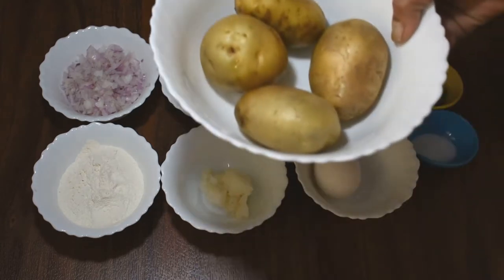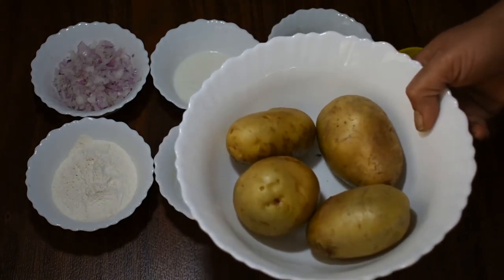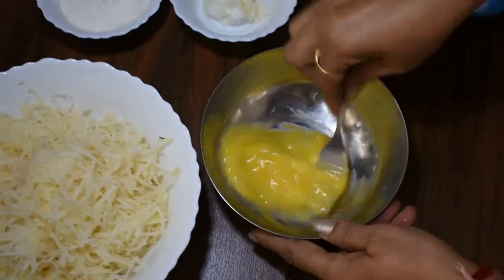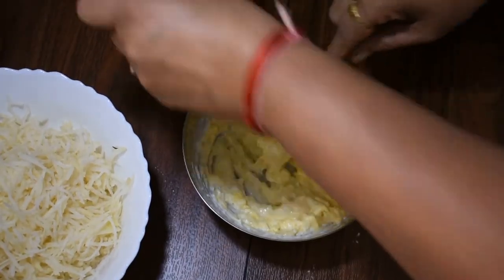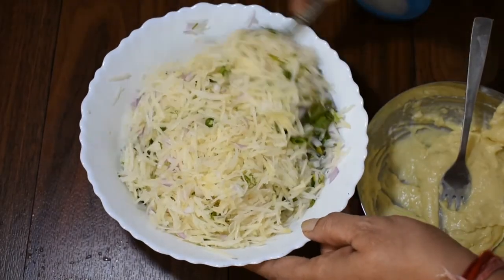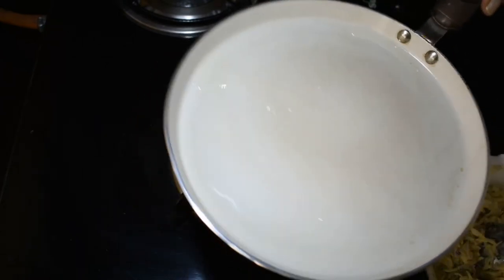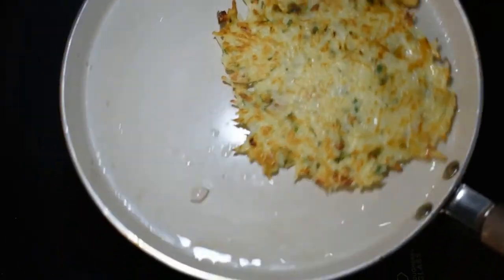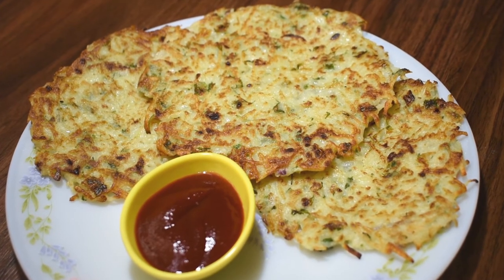Aloo Pan Cake आलू पैन केक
Aloo Pan Cake is a very quick n easy & tasty recipe.